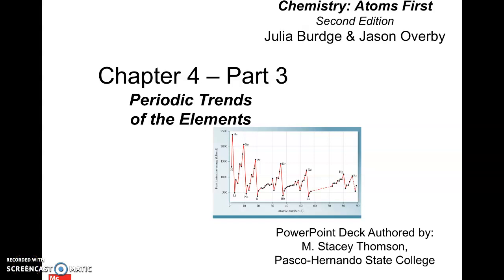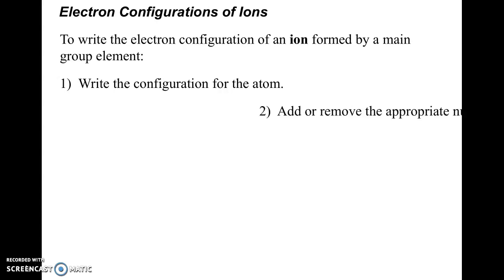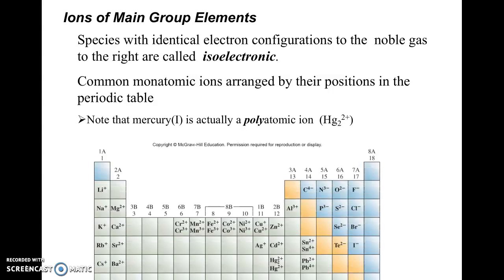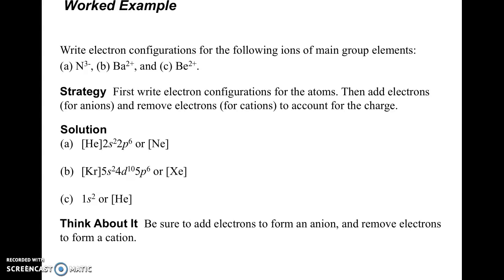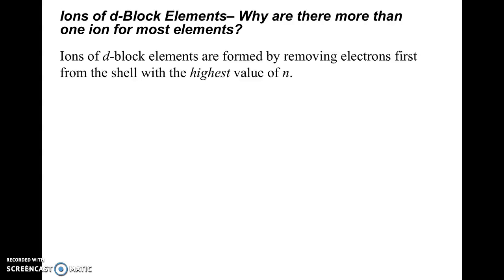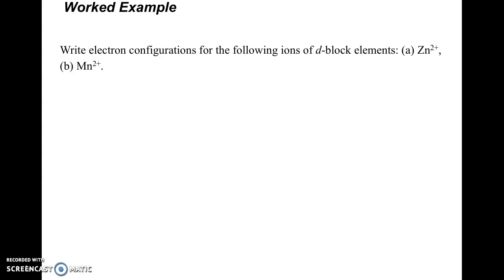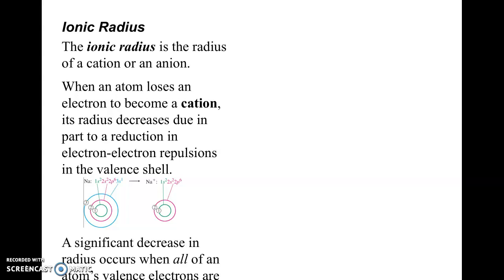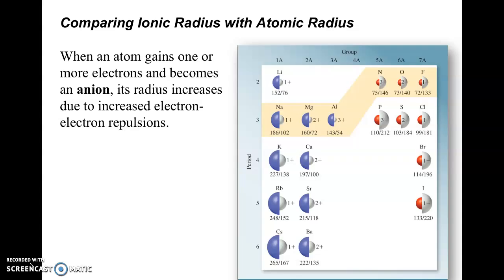Chp 4.3 Electron Configurations of Ions